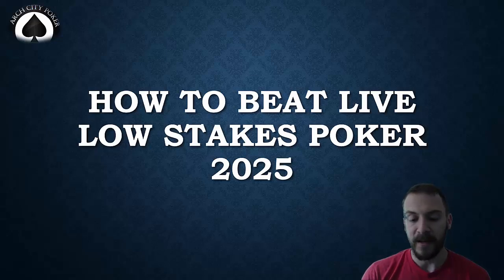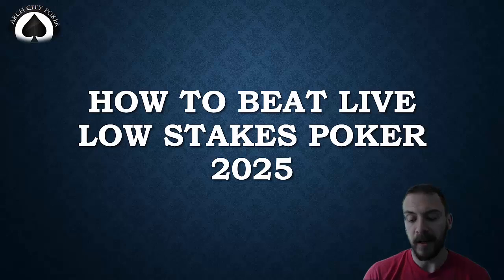How To Beat Live Low Stakes Poker 2025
In this video, Nick looks back at the how to beat live low stakes poker series from 8 years ago and how the strategy has been updated to better fit 2025 games.